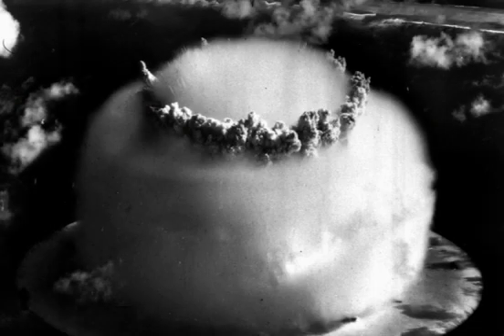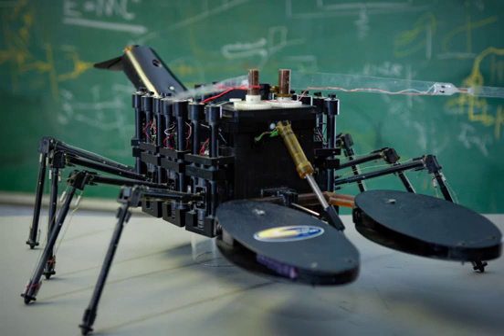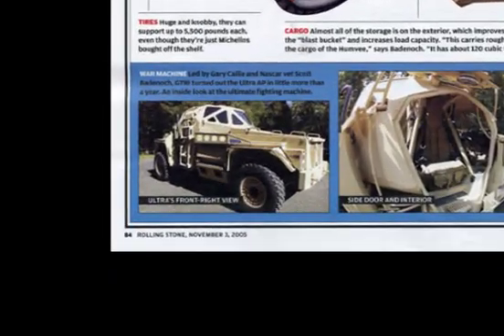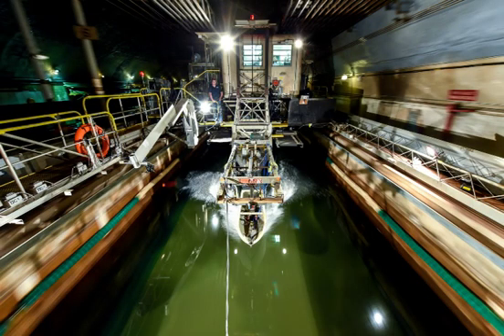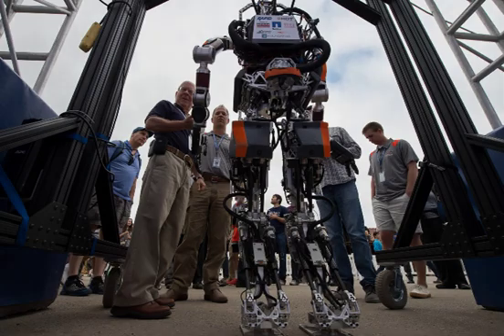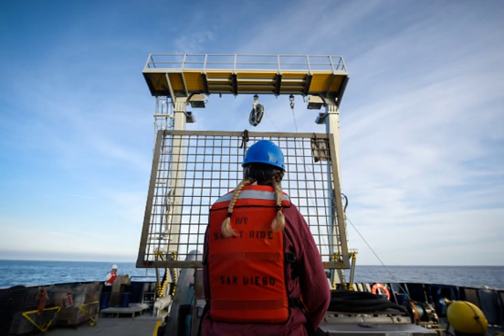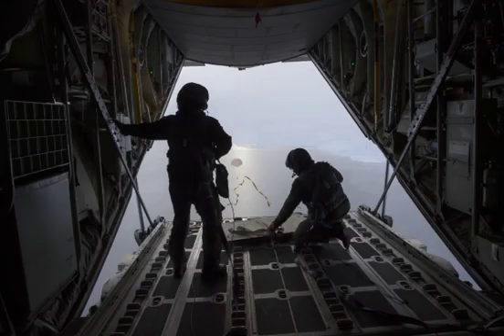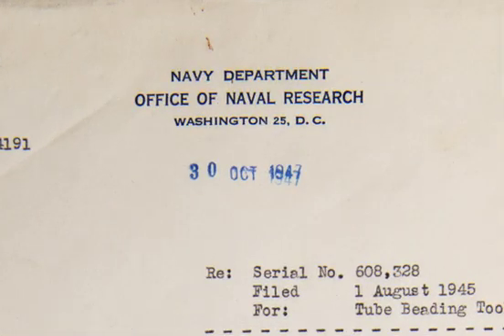14 Years Photographing Science and Technology for the Office of Naval Research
John F. Williams has been the senior visual information specialist at the Office of Naval Research for over 14 years. During this Distinguished Lecture Series, John shares his favorite photographs documenting S&T along with the stories and adventures behind those images.

You can also find all our publically releasable, copyright-free, photographs and videos by searching for Office of Naval Research.